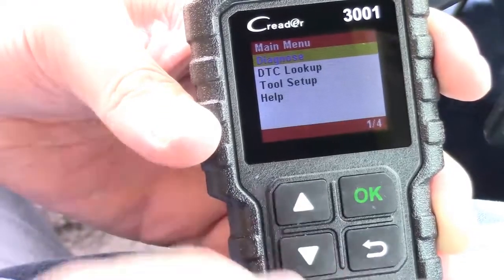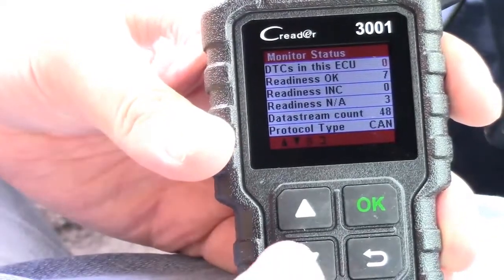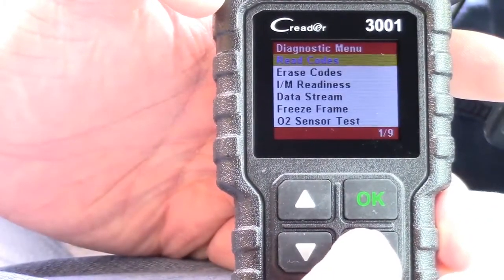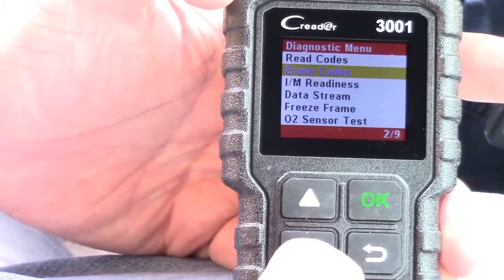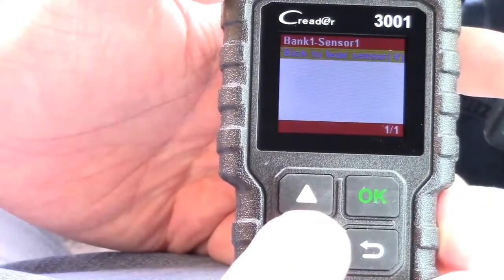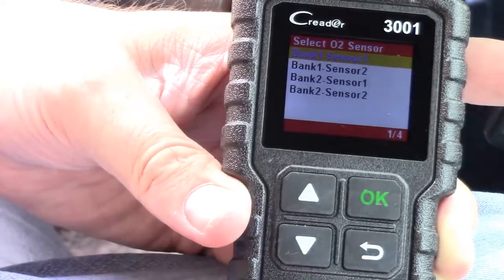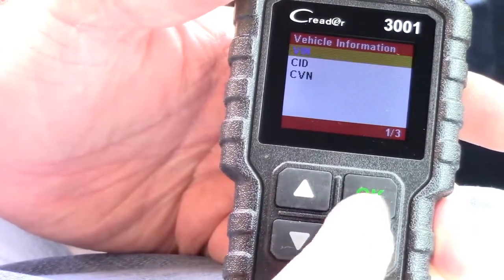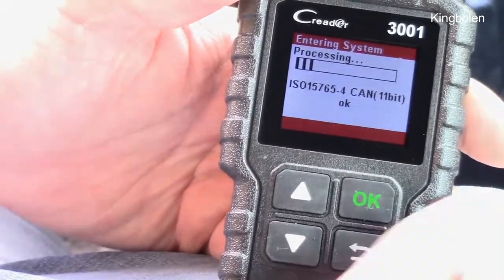Launch CR3001 OBD2 scanner DIY tool for car owners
Launch Creader 3001 OBD2 scanner
Amazon US
Why?
1.Easy to use,PLUG AND PLAY

2.View freeze frame date , LIVE DATA,support all OBD2 functions

3.Super little scanner tool

4.Cheap under $25